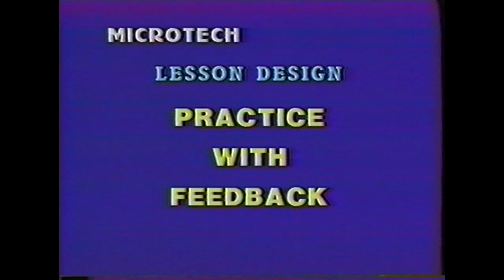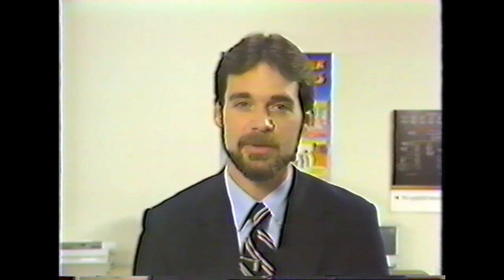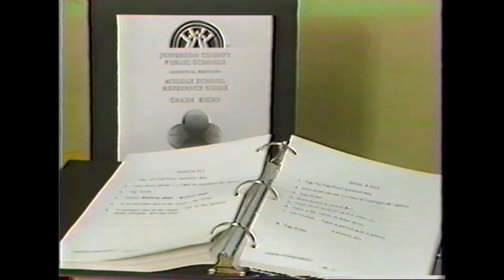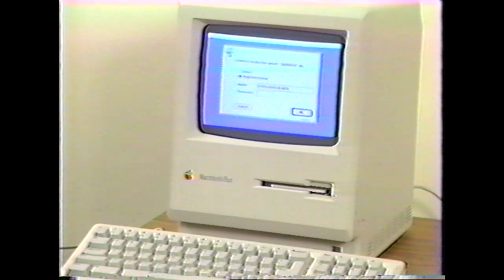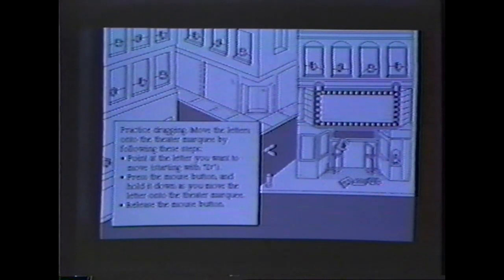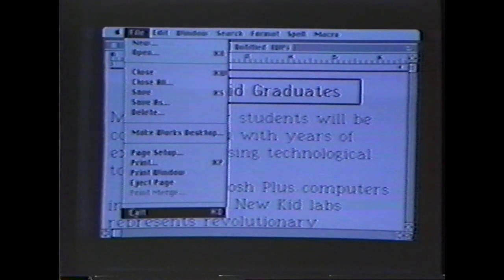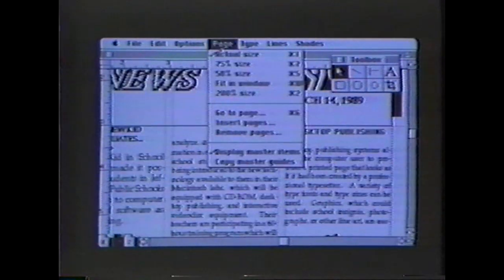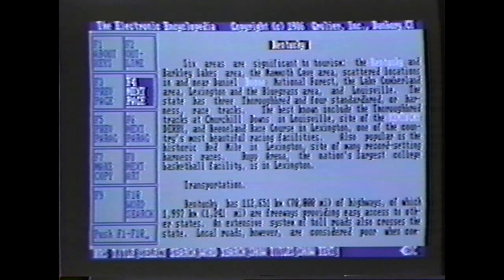Louisville KY - 1989 - Jefferson County Public Schools JCPS Computer Education Support CES Episodes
Inservice materials for JCPS during initial implementation of computers into the school district. 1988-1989.

Four episodes are on the tape:

BISP 30.0 = Lesson Design for Effective Instruction (11 min.)
BISP 24.0 = Introduction to New Kid Grad. Part 1 (12 min.)
BISP 25.0 = Introduction to New Kid Grad. Part 2 (11 min.)
BISP 26.0 = Introduction to New Kid Grad. Part 3 (11 min.)

Uploaded for preservational and educational purposes only.